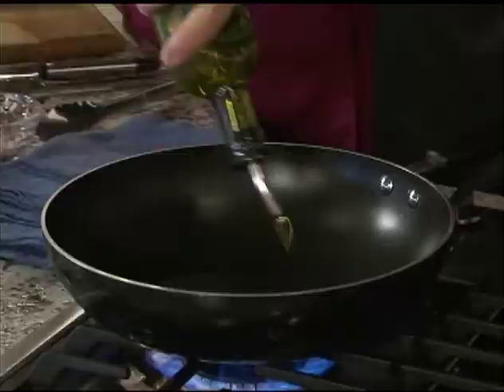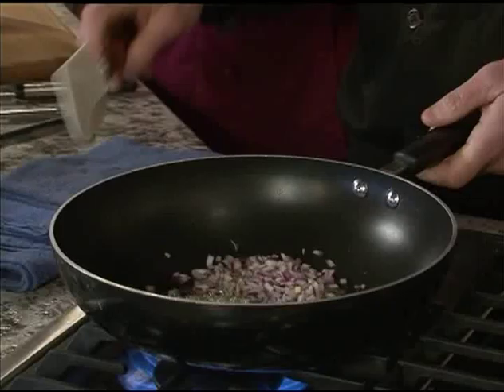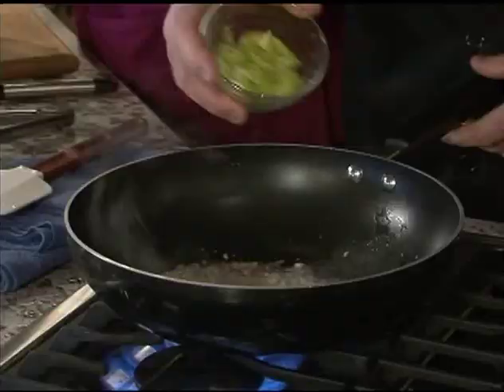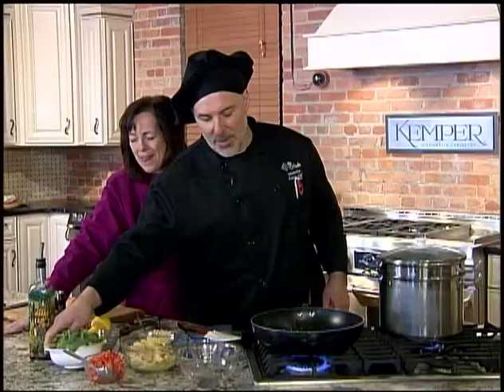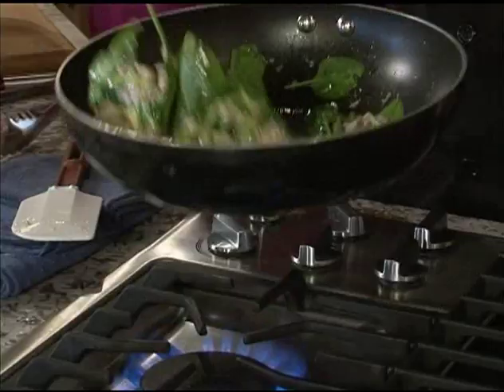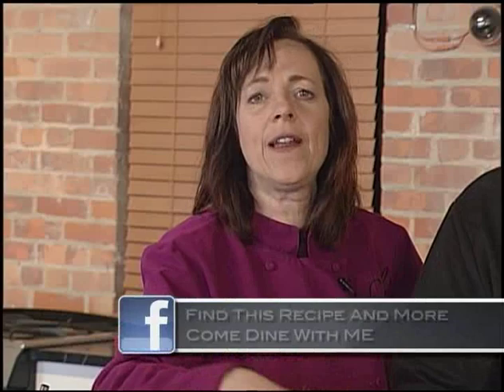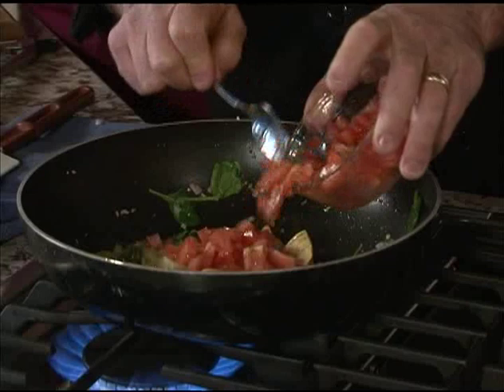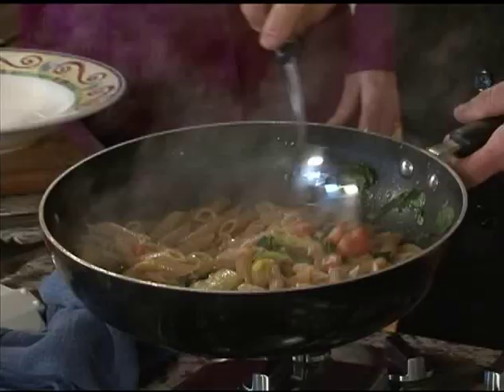Ilio DiPaolo's - Pasta Vegetali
Come Dine With Me WNY presents Ilio DiPaolo's Pasta Vegetali